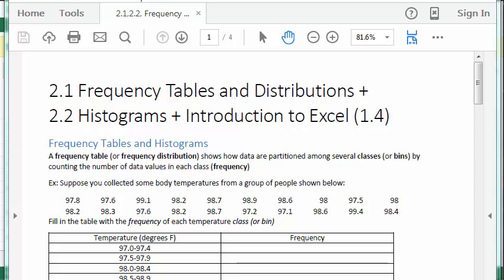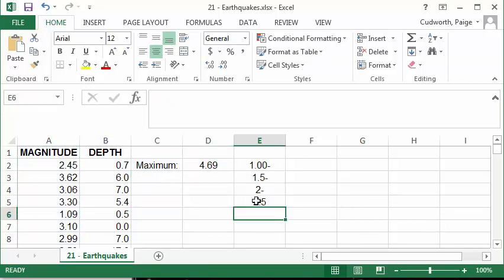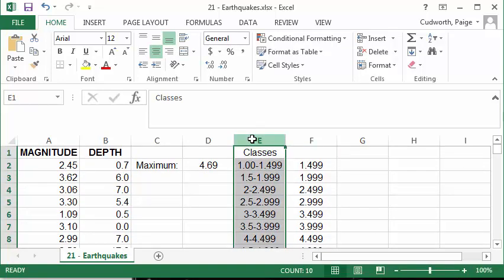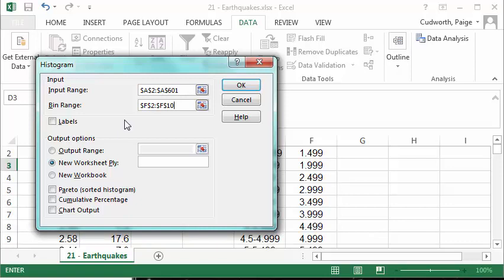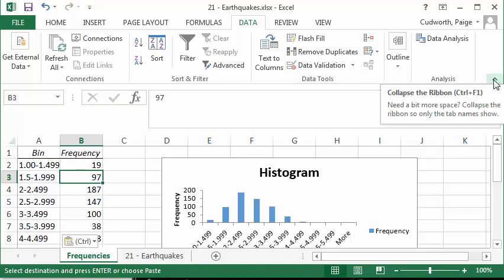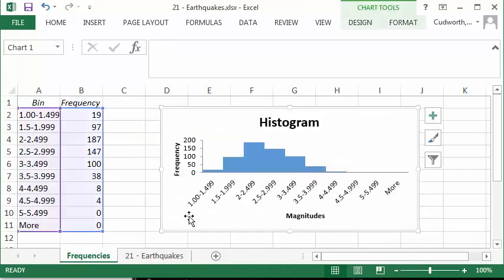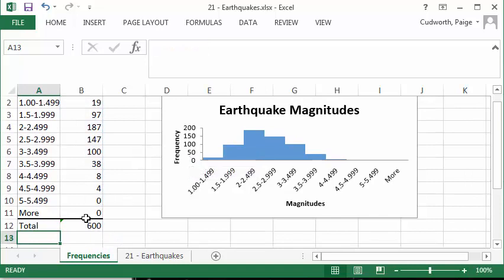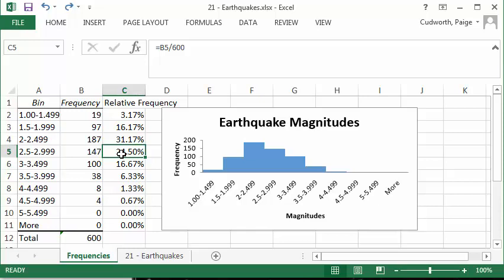Excel - Frequency Tables and Histograms